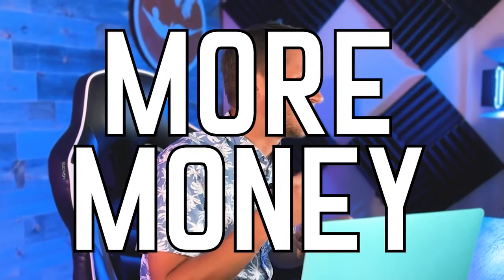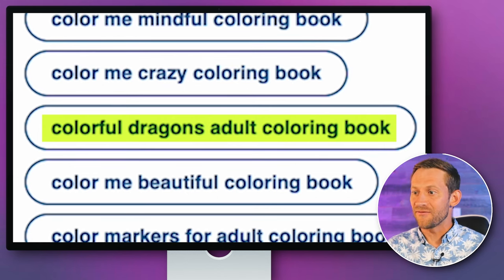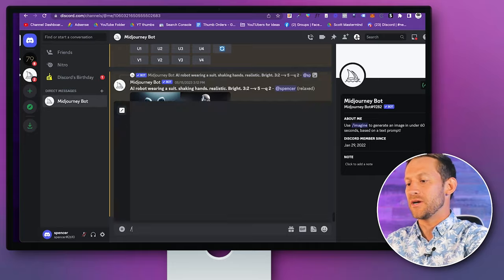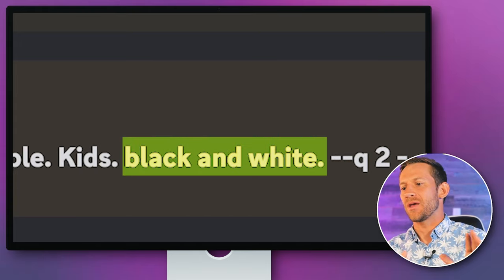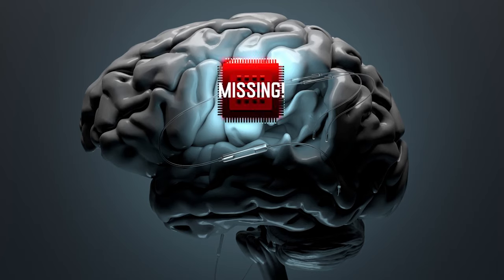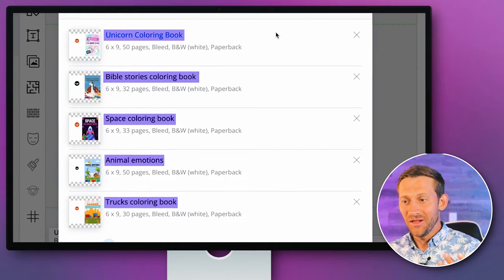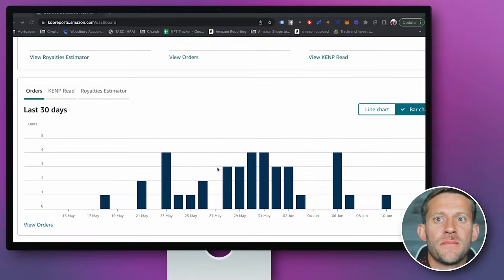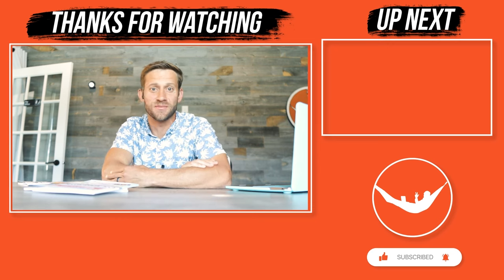I Tried Selling AI-Generated Coloring Books on Amazon (It Worked)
I tried creating and selling coloring books using AI.  In this video, I will show you a quick big picture of how I will do it.

Join the Hustlers Club (FREE) and discover the hustles I find before anyone else

I have spent a month testing a new side hustle that I found one of the most enjoyable.

I’ve had fun. I’ve made money. And I’ve set up a passive income stream.

And in this video, I'll show a step by step guide on how to get started with this new side hustle.